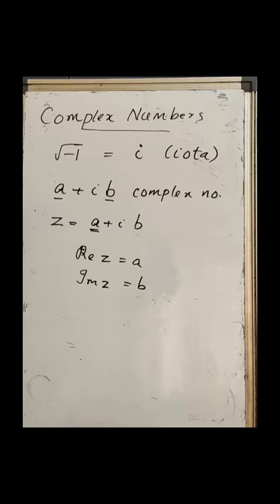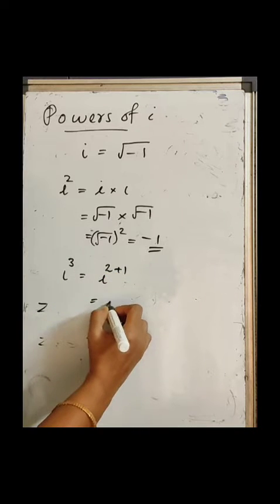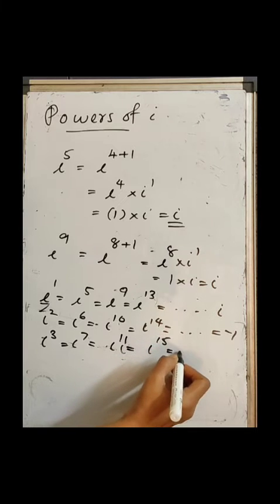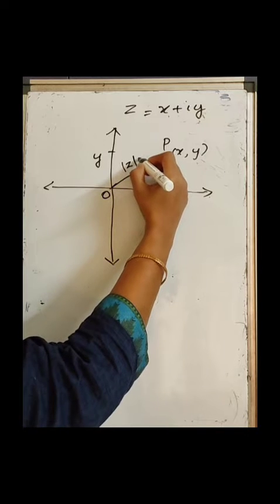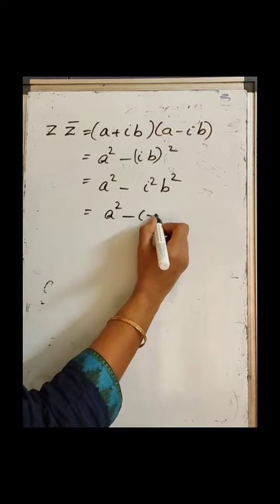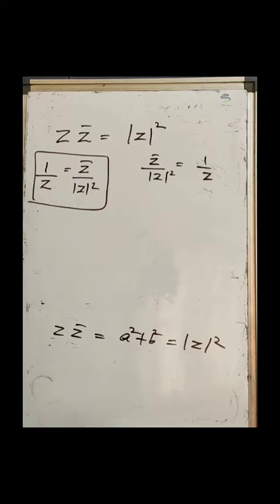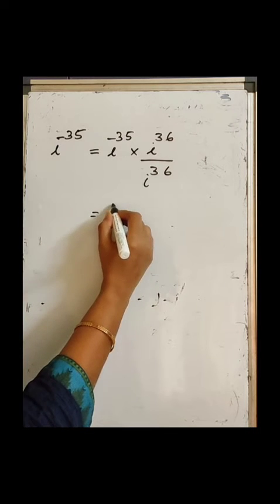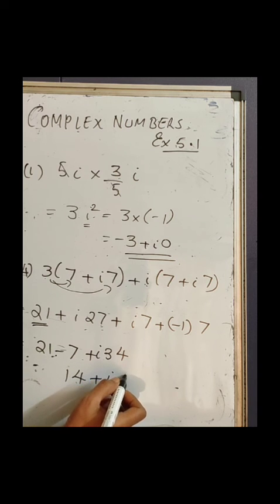Plus one Chapter 5 Complex Numbers- Complex form, Modulus & Multiplicative inverse